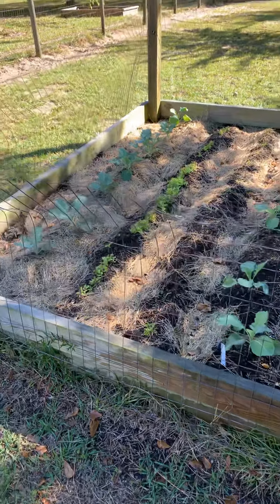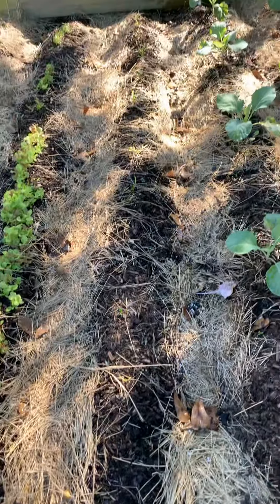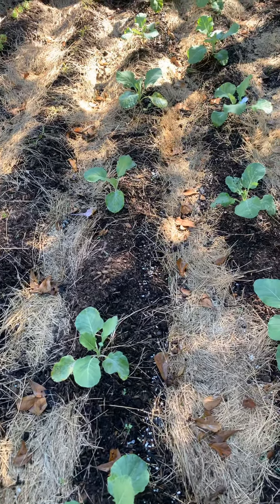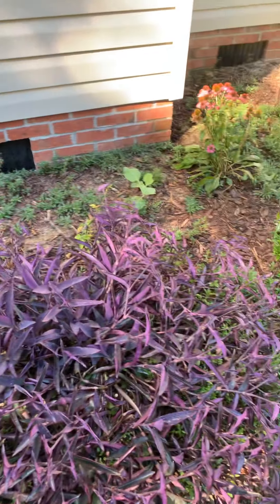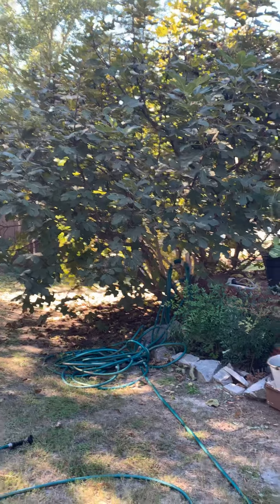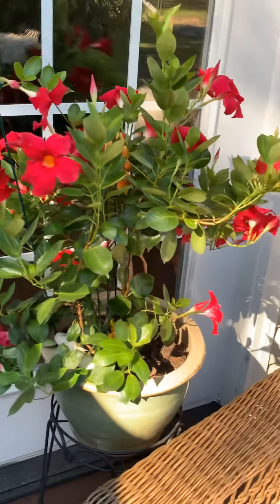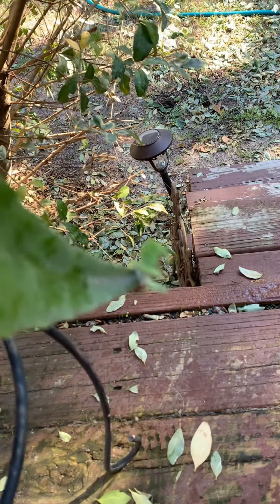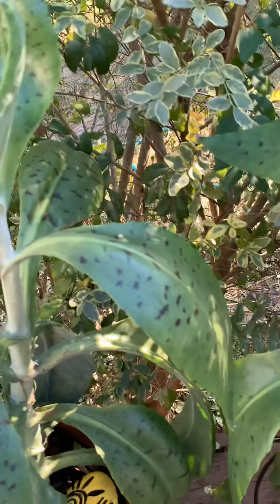My Garden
Sharon with Connection of lives and interests has been wanting a video of my humble little fall garden. Here it is with a few more of my loves